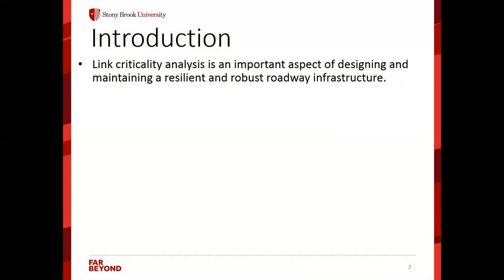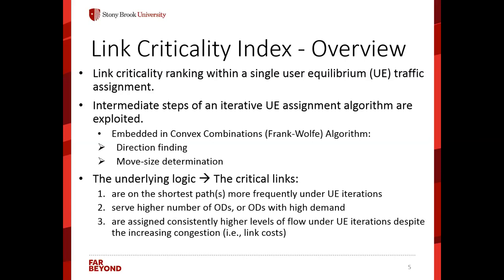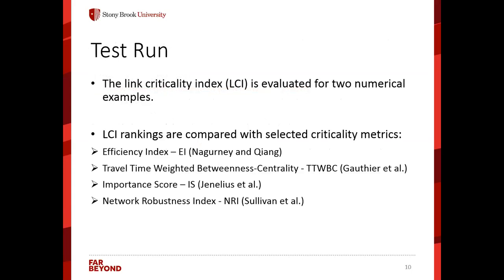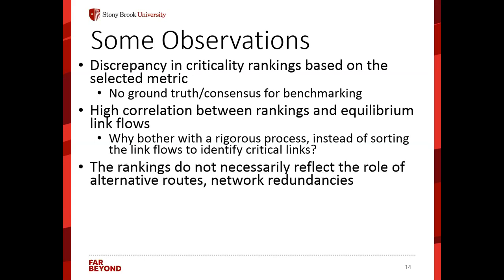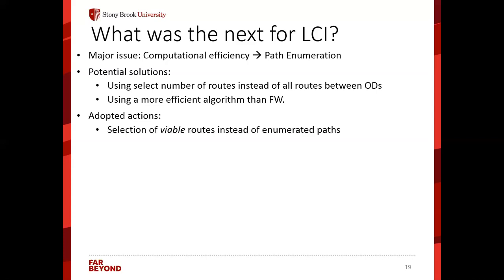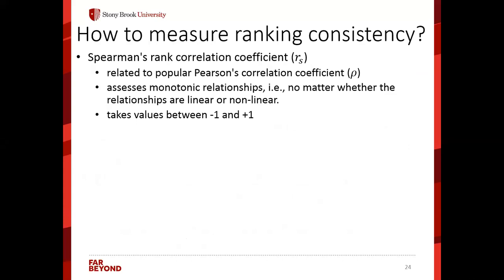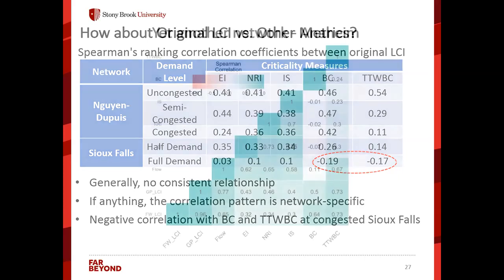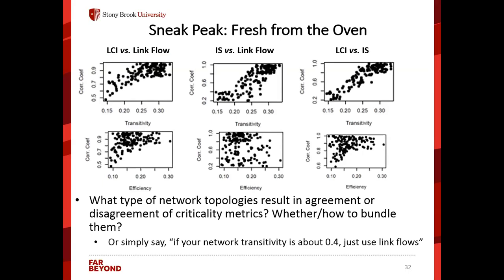Webinar: Anil Yazici, Link Criticality Index (LCI) for Analysis of Large Transportation Networks